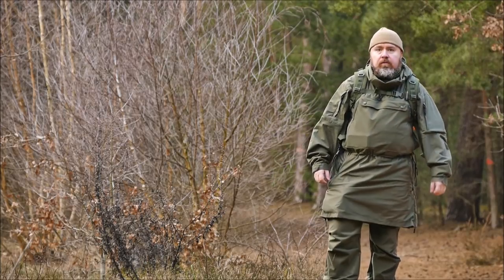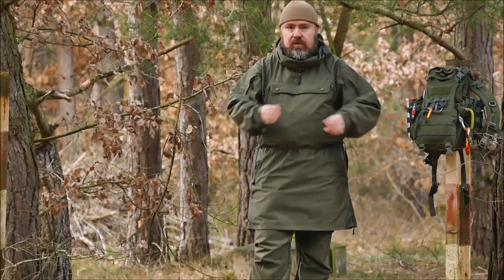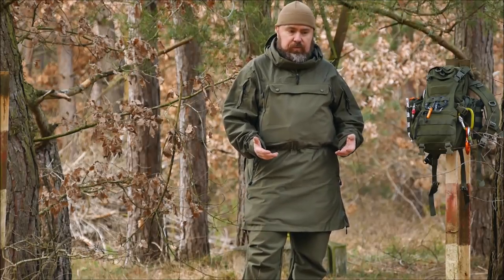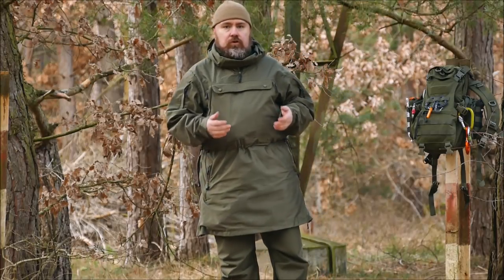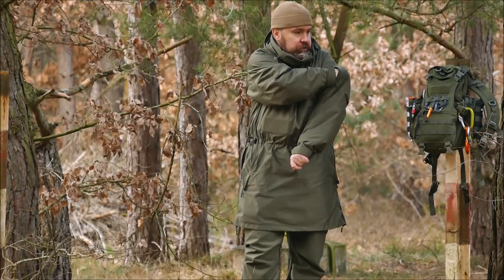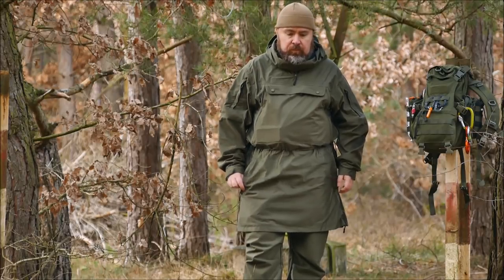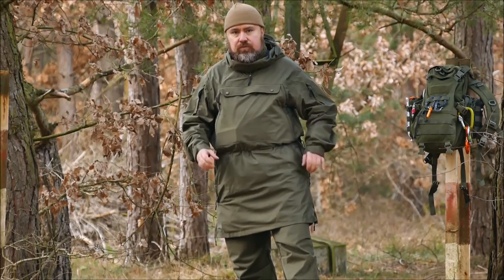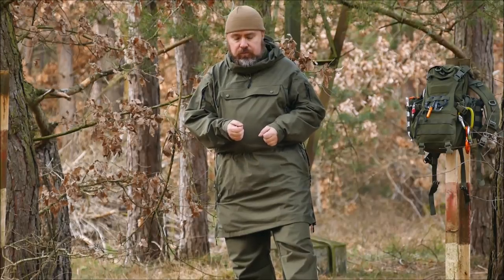BE-X Forest Walker - Softshell für Scharfschützen, Jäger und Bushcrafter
Kurze Vorstellung des Forest Walker Anoraks und Feldhose!